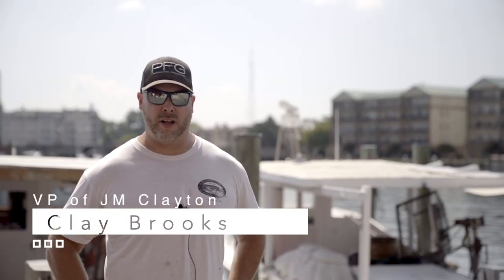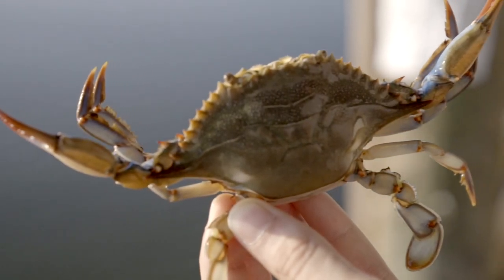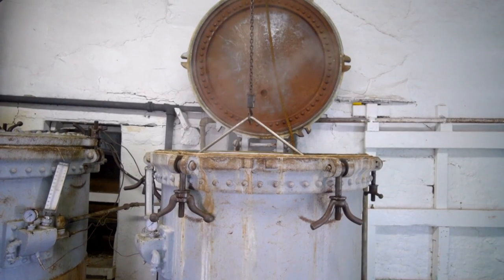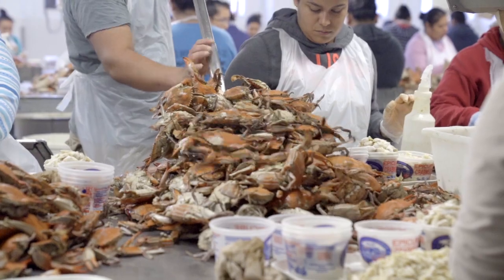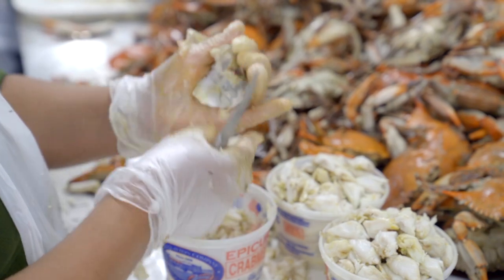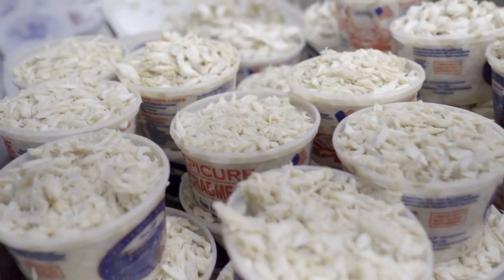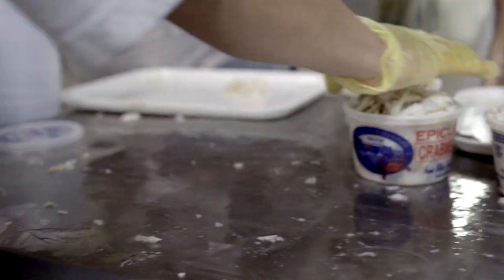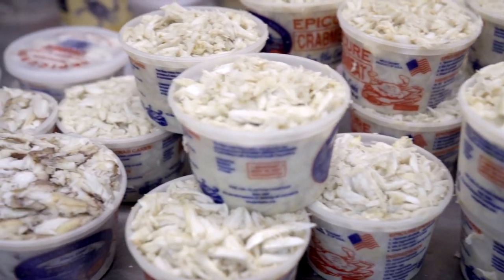The Oldest Crab Picking House in America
JM Clayton is the country's oldest crab picking house.  They are located in Cambridge, Maryland and have been picking crabs for over 130 years.